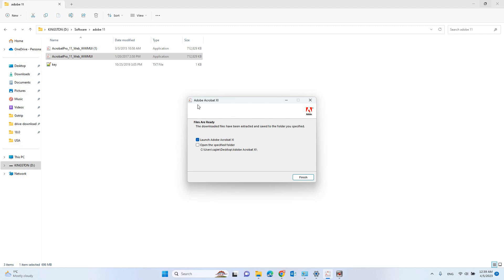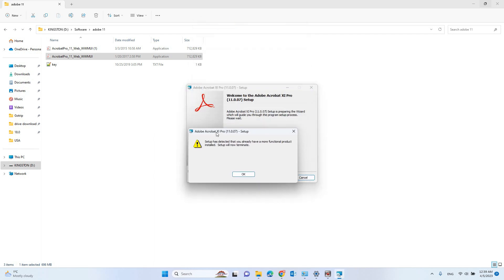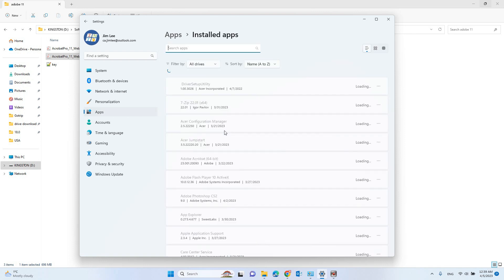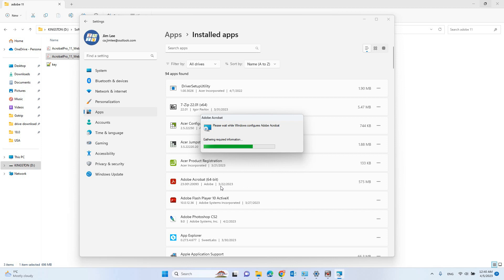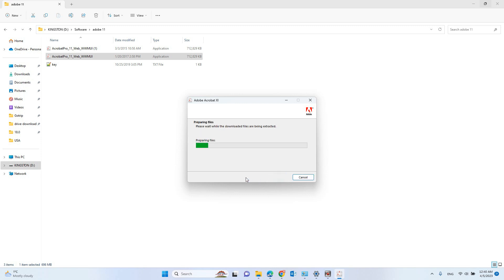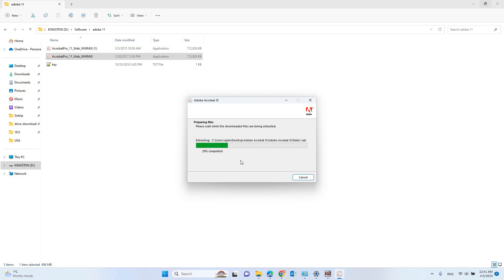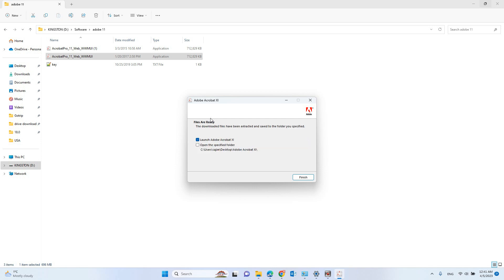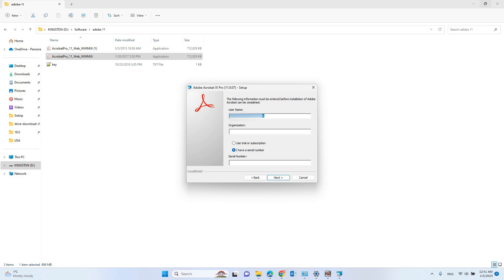Adobe acrobat Pro Setup has detected that you already have a more functional product installed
When try to install adobe acrobat pro. I'm on a computer hooked up to a server. When I try to install, it says, "Setup has detected that you already have a more functional product installed."

solution: uninstall adobe reader from you computer. because the reader version may higher than your pro version. after finish install adobe acrobat pro then you can install the adobe reader back.